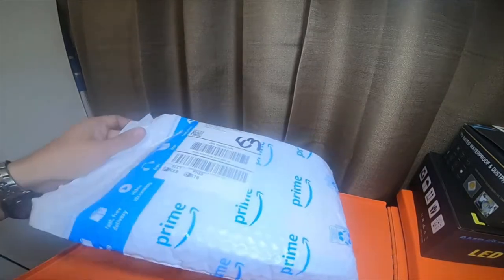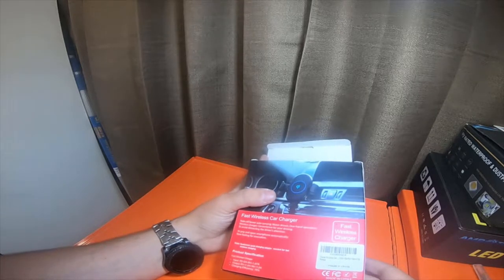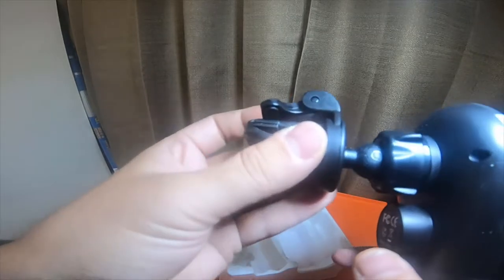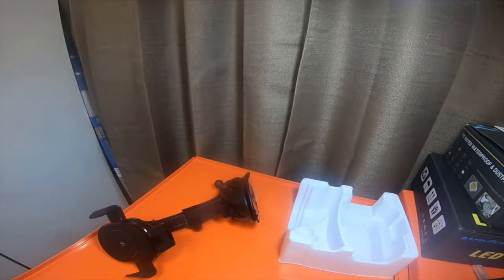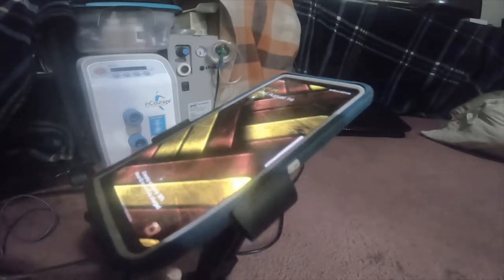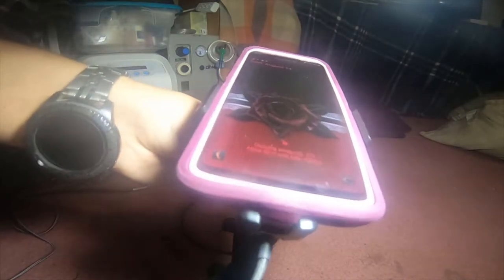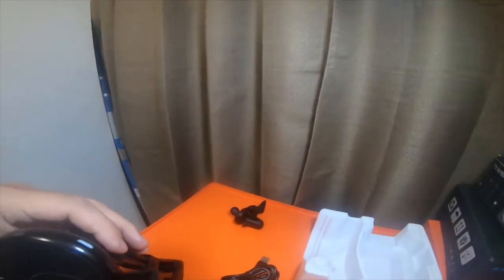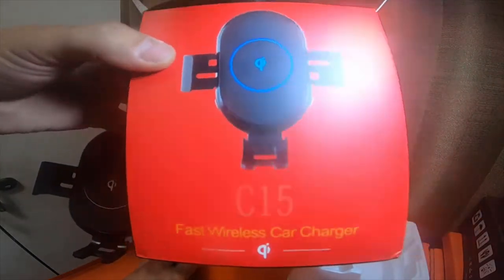Electronics - Free Item For Testing N Review Unboxing Of Qi Wireless Car Charger